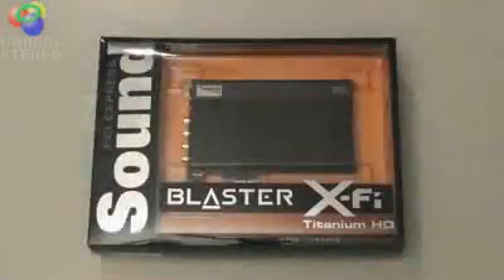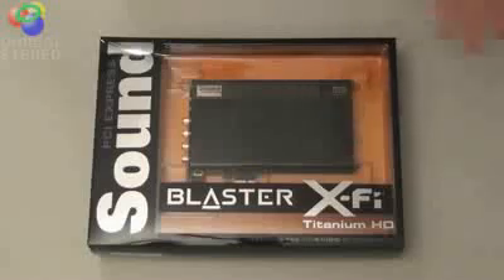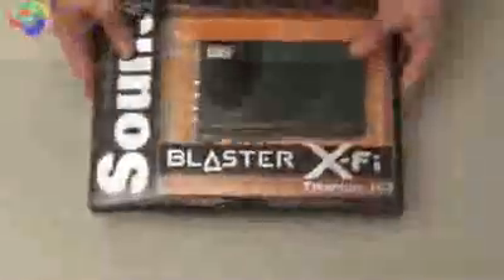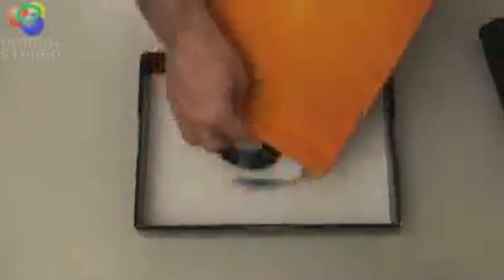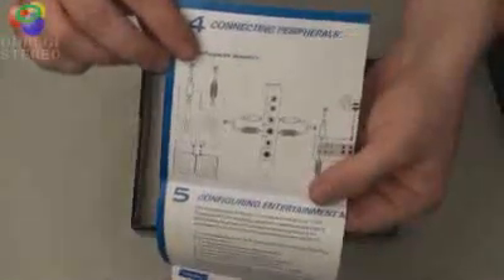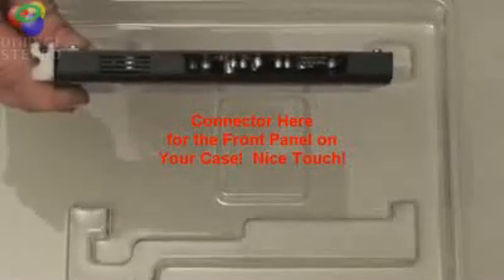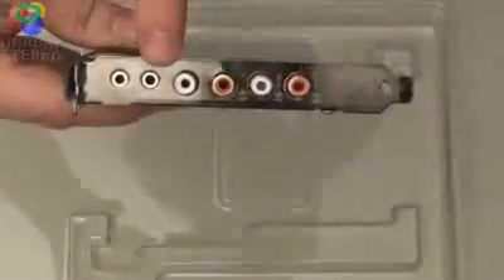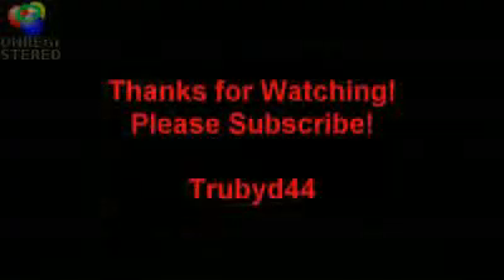Tarjeta de Sonido Creative xu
¿Te gustó?  Cómpralo en MercadoLibre.